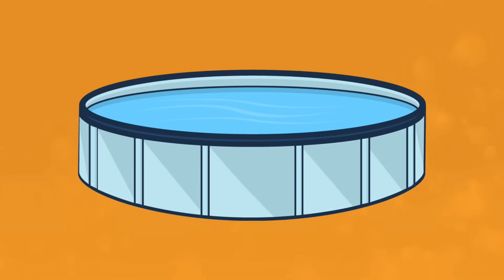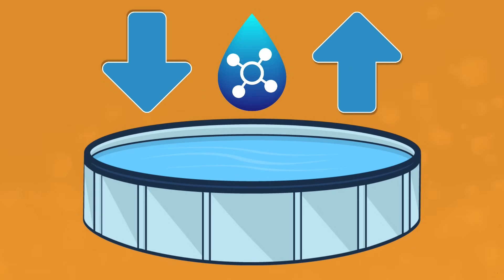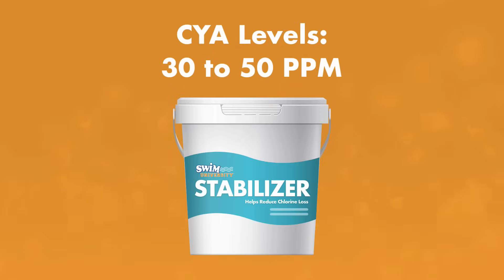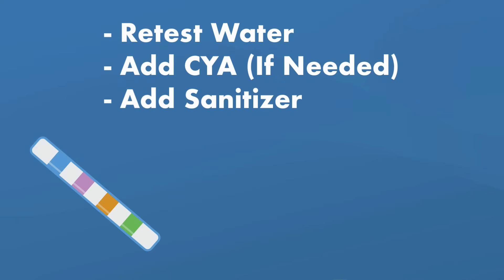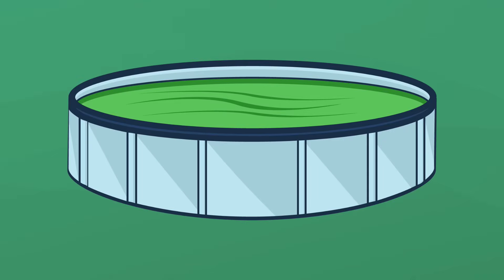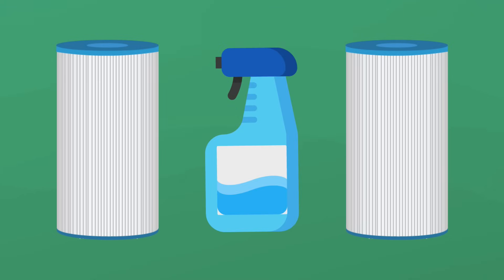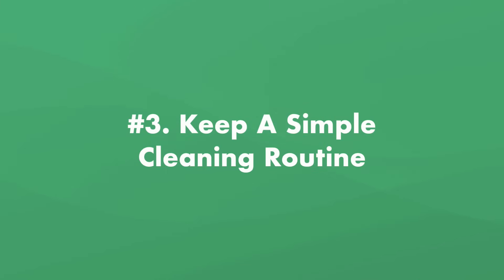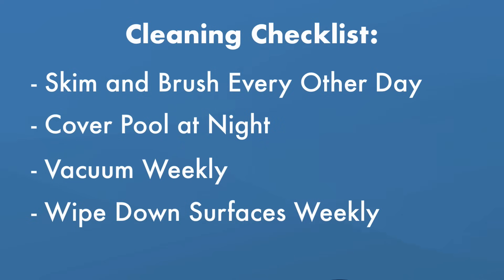INTEX POOL MAINTENANCE For Beginners (Step-By-Step PLAN)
Once you master these 3 basic rules of Intex Pool maintenance, you'll be able to keep your Intex, EasySet, Quickset, Coleman or any smaller above-ground pool clean and clear all season long.

⏰ Timestamps:
00:00 - Introduction to Intex Pool Maintenance
01:56 - Rule #1. Balance Your Water Chemistry
02:34 - Chemicals For Intex Pools
03:10 - Balance Alkalinity and pH
04:12 - Adjust Your Cyanuric Acid (CYA)
05:05 - Add Sanitizer (Chlorine Granules or 1-Inch Tablets)
05:49 - Supplement With Mineral System
06:14 - How Do You Need To Wait After Adding Chemicals?
06:38 - Shock Your Pool Once A Week
08:01 - How Much Shock Should You Add?
08:46 - Should You Test Calcium Hardness
09:02 - Chemistry Checklist and Summary
09:30 - Rule #2. Maintain Good Pool Circulation
09:42 - Run Your Filter Pump 8 Hours Daily
09:58 - Aim Return Jets 45 Degrees Towards Bottom
10:24 - Cartridge Filter Cleaning and Maintenance
11:09 - Sand Filter Cleaning and Maintenance
12:07 - Empty Skimmer and Pump Baskets Weekly
12:23 - Circulation Checklist and Summary
12:54 - Rule #3. Keep A Simple Cleaning Routine
13:11 - Cleaning Supplies For Intex Pools
13:23 - Skim Pool Every Other Day
13:37 - Brush Pool Every Other Day
13:52 - Vacuum Pool Weekly
14:37 - Wipe Down Surfaces Weekly
14:52 - Cleaning Checklist and Summary
15:09 - Pool Care Cheat Sheet